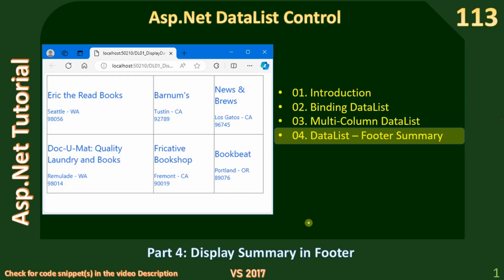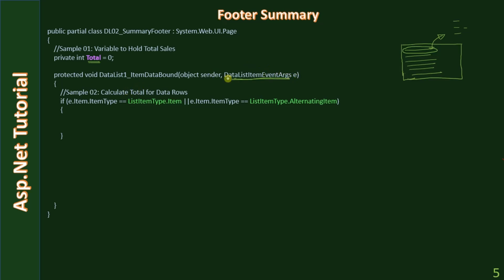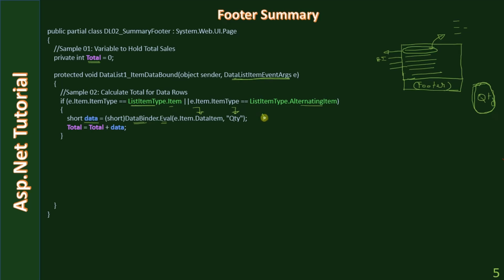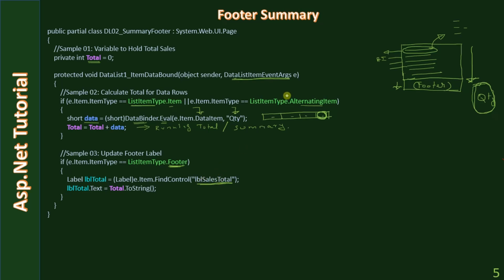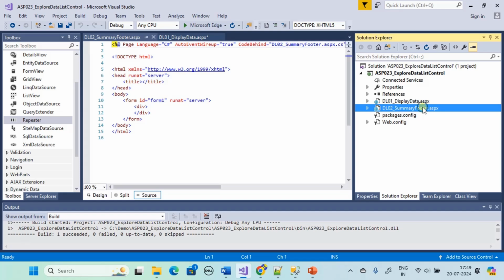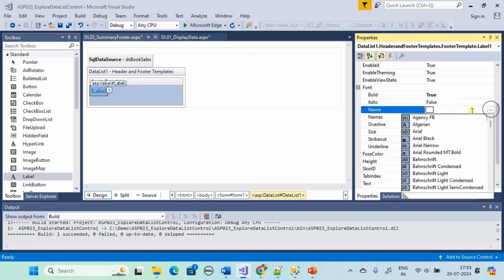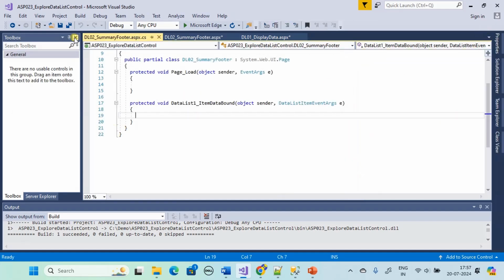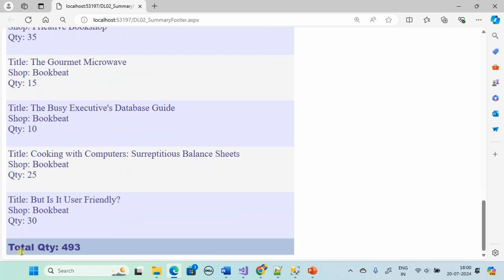DataList Control | Part 4 - Summary Footer | Asp Net Tutorial #113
In this Asp.Net Tutorial, we will learn how to handle the ItemDataBound event of the Asp.Net’s DataList Control. Using this event, we will generate the summary information for the displayed record and display that using the Footer template of the DataList control.